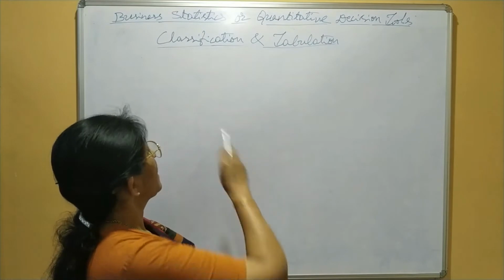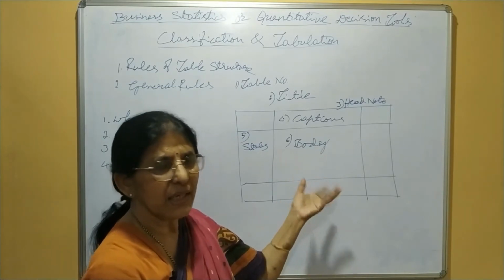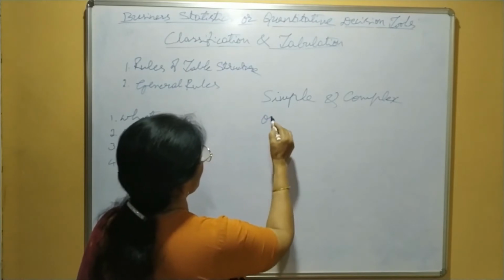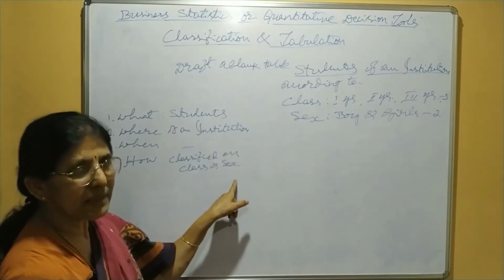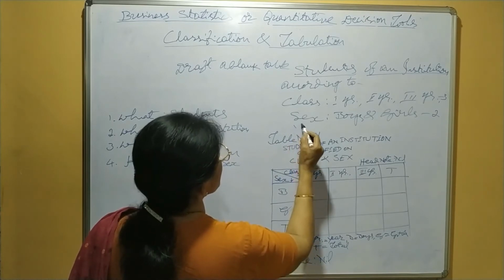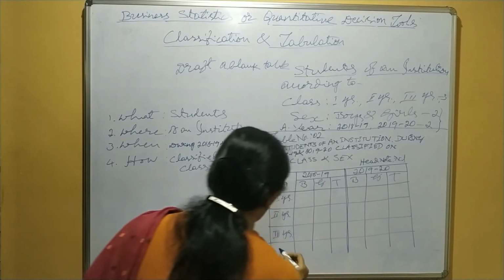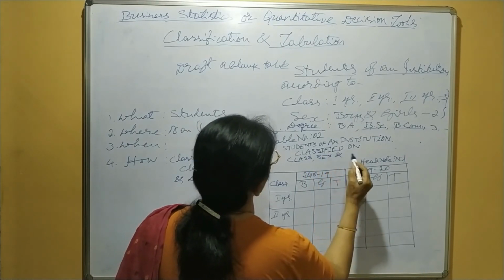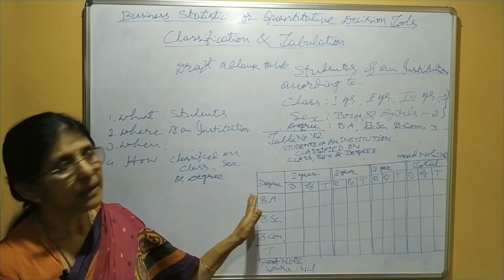7.Business Statistics: Tabulation